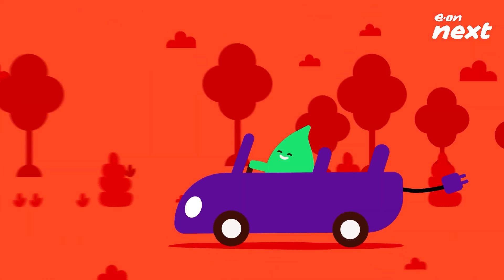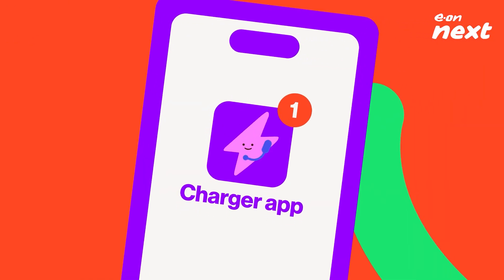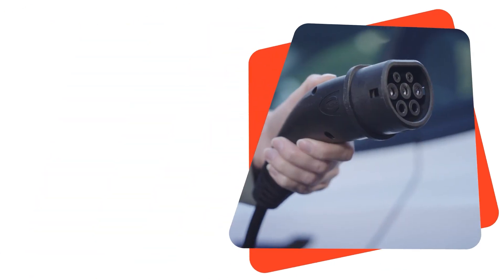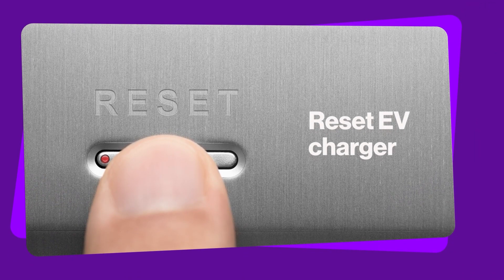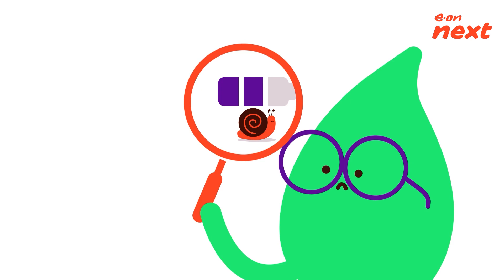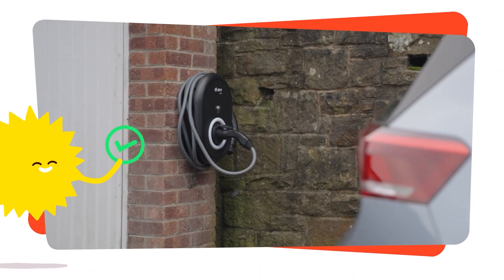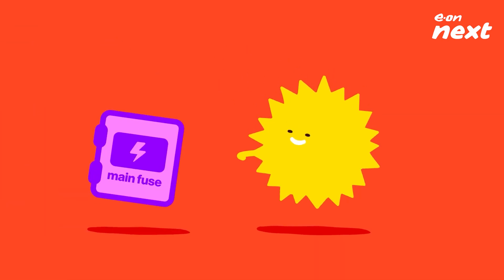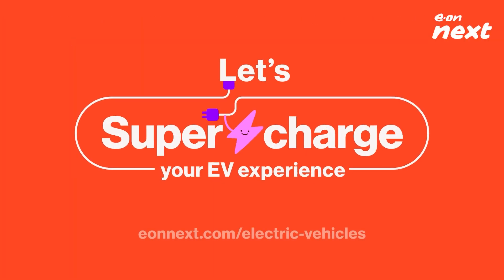EV explainers: Common EV charging problems solved | E.ON Next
We troubleshoot common EV charging problems so that you're back on the road with your EV quicker.

Embrace the reality of EVs with E.ON Next, as we solve some of the problems around electric vehicles, like EV charging.

Now you have the charging lowdown, why not make the switch?  to check out our EV tariff and exclusive customer EV home charger discounts. T&Cs apply.

Looking for more info on EVs? Visit our hub of useful EV content